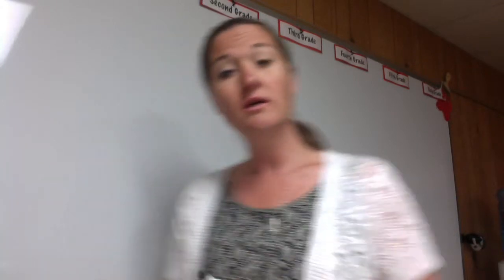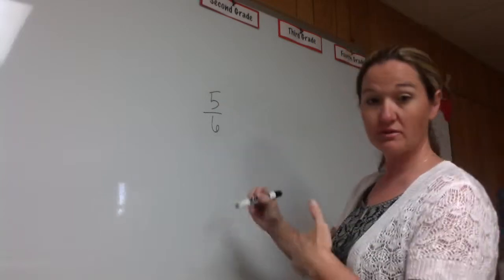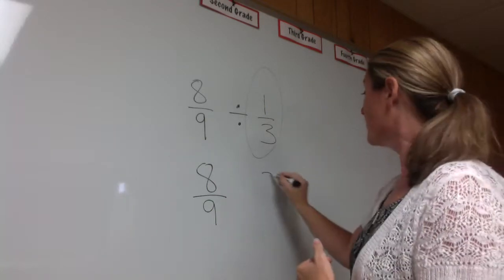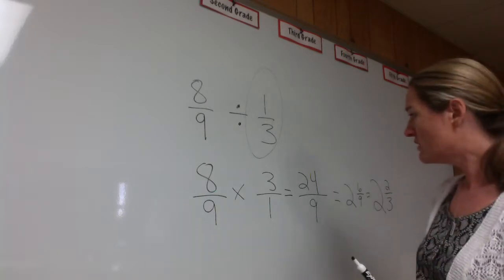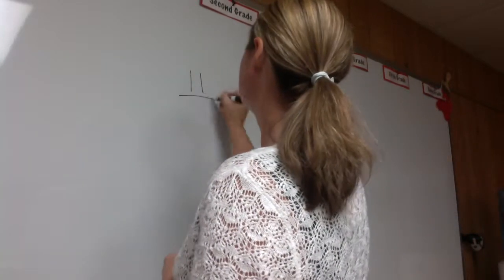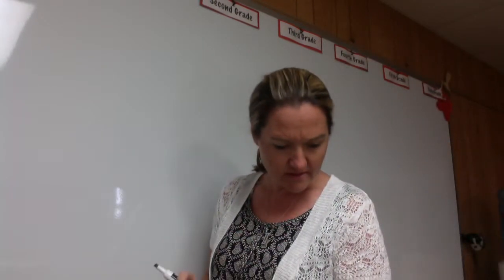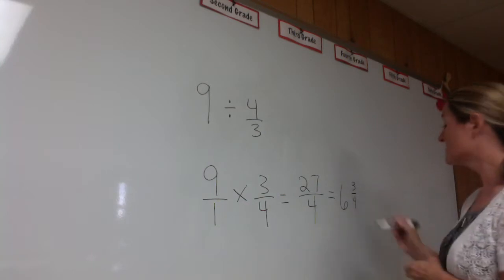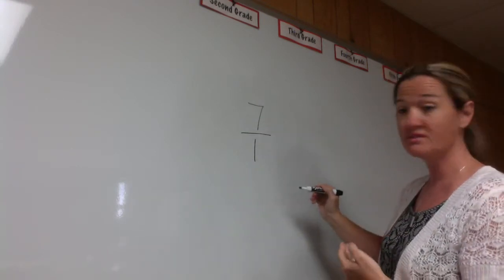6.3 Dividing Fractions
This video is about 6.3 Dividing Fractions